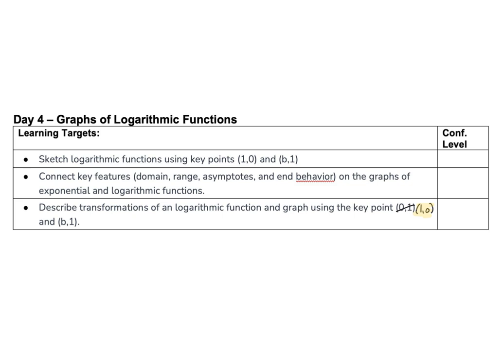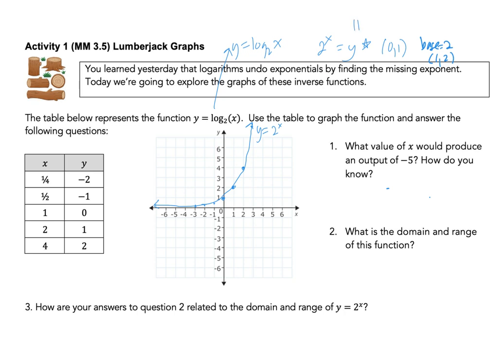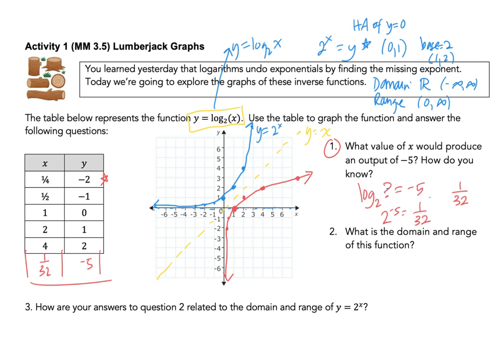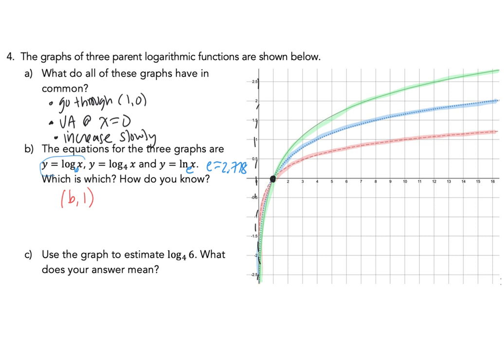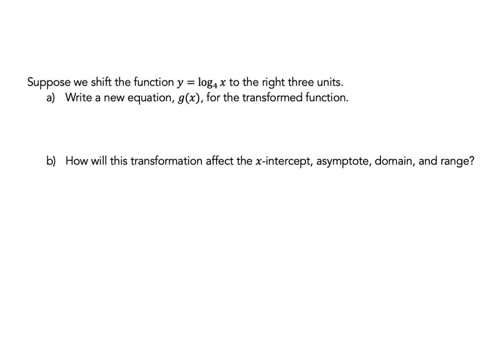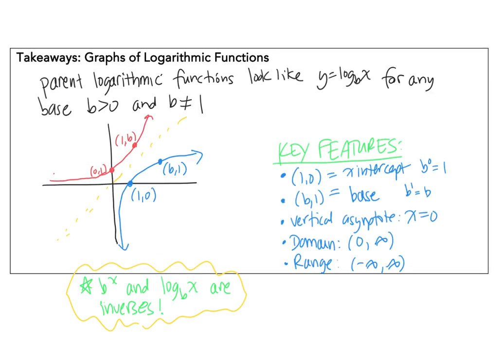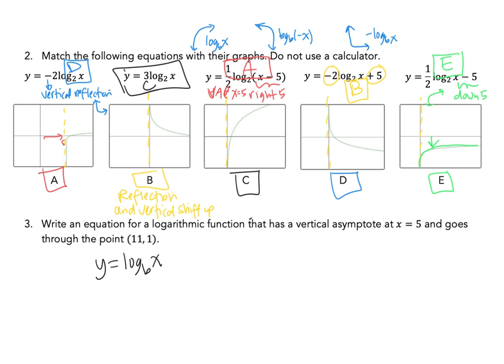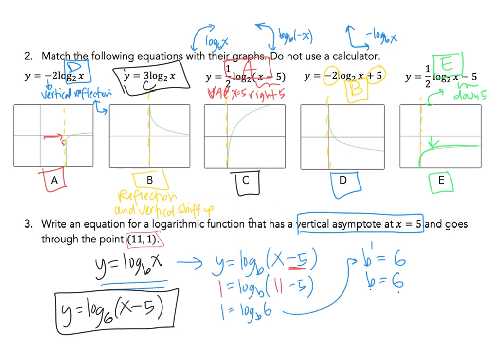PwP U3 day 4